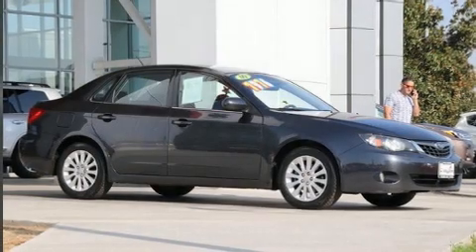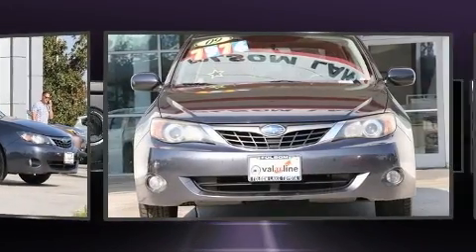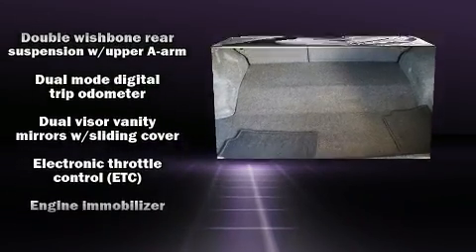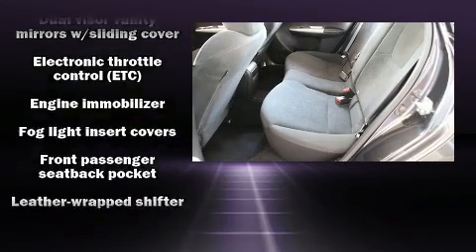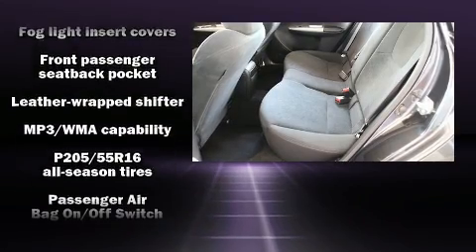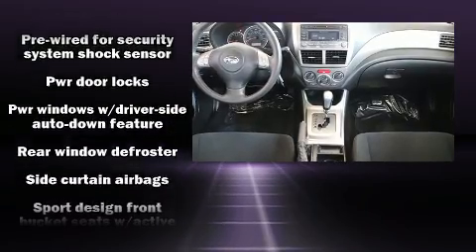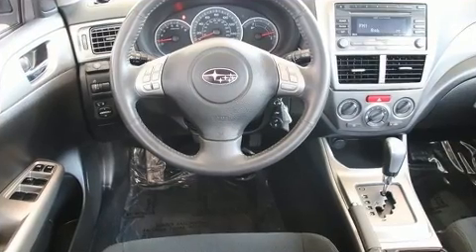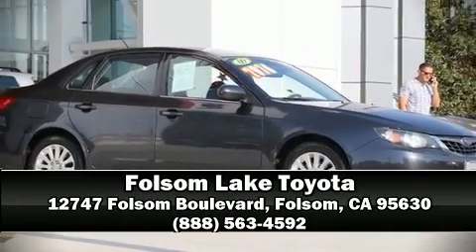2009 Subaru Impreza Sedan w/Premium Pkg AWD* MOON ROOF.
Take command of the road in the 2009 Subaru Impreza. This 4 door, 5 passenger sedan provides exceptional value! Smooth gearshifts are achieved thanks to the efficient 4 cylinder engine, and for added security, dynamic Stability Control supplements the drivetrain. Top features include a split folding rear seat, a trip computer, front bucket seats, front fog lights, tilt steering wheel, power windows, cruise control, and 1-touch window functionality. For drivers who enjoy the natural environment, a power moon roof allows an infusion of fresh air. Subaru also prioritized safety and security with features such as: dual front impact airbags, front side impact airbags, traction control, brake assist, anti-whiplash front head restraints, a panic alarm, and 4 wheel disc brakes with ABS. When road conditions become unpredictable, rely on all wheel drive to maintain outstanding control. A Carfax history report provides you peace of mind by detailing information related to past owners and service records. We know that you have high expectations, and we enjoy the challenge of meeting and exceeding them! Stop by our dealership or give us a call for more information.